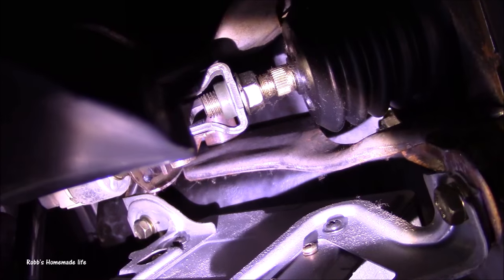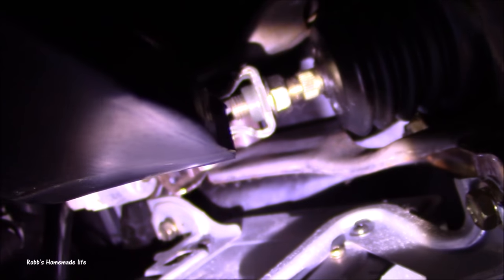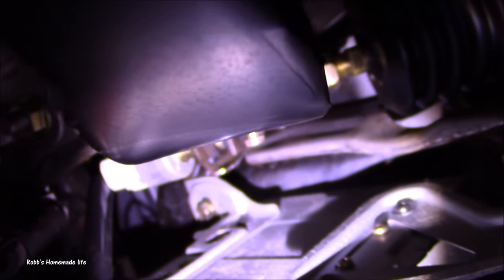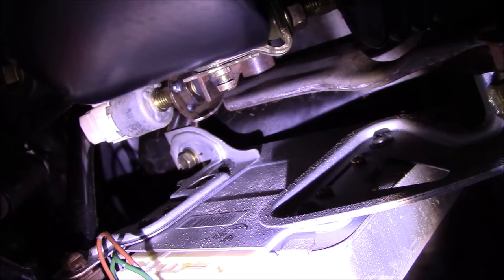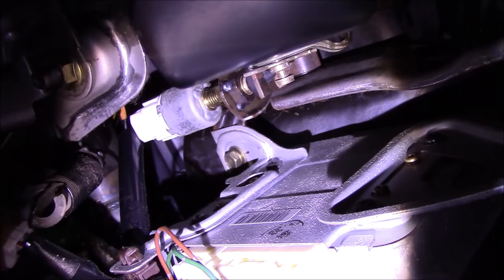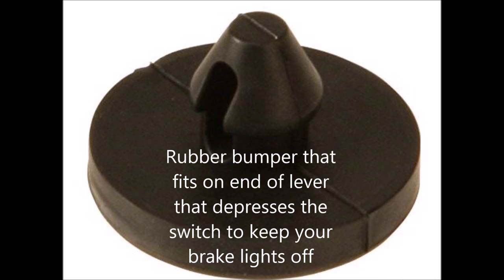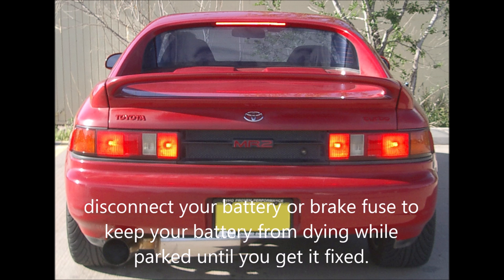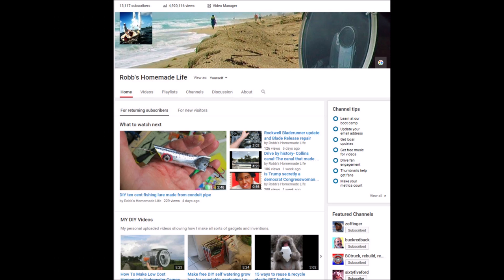Your brake lights stay on and don't go off ? Easy to fix.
If your car is off and your brake lights are on, this video is for you. This solution worked on my Toyota Corolla and should work on many other cars and trucks.
The brake lights stay on problem is almost always not the switch, but the rubber bumper that depresses the switch. Once the bumper gets old and falls apart there is a big hole where the bumper was and the lever can no longer depress the switch when the brake pedal is not depressed.
You will usually see pieces of the bumper on your floor mat. if you can't get to a shop to get a replacement some peole have taped coins or added wire ties to take the place of the bumper until they can get the part. I have also heard of a guy that simply used a 8/32 1/2 inch machine screw and nut to make a temporary repair.
To keep your battery from running down before you make the repair you can replace the fuse battery or remove the negative cable from your battery.
 Here is a link to brake pedal stop pad on amazon for toyota, they also have them for Nissan and Honda,etc.

Don't forget to check out my almost 700 other videos and many playlists and cool people I feature on my channel.

 Robb Moffett

Bookmark my link below to use to enter the Amazon website and anytime you visit Amazon in the future and buy anything Amazon will throw me a few cents and it helps me make more videos at no cost to yourself.